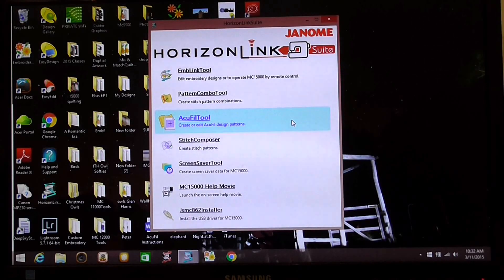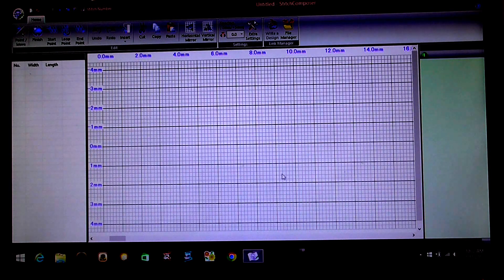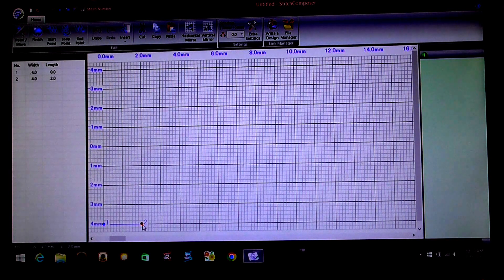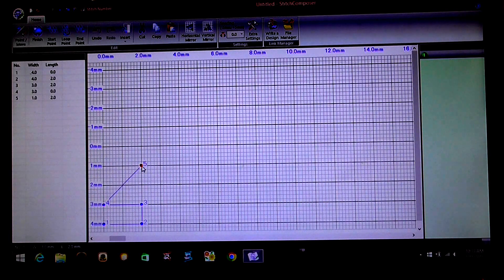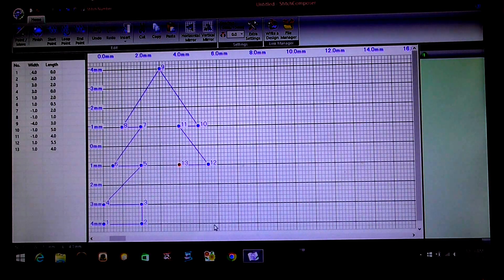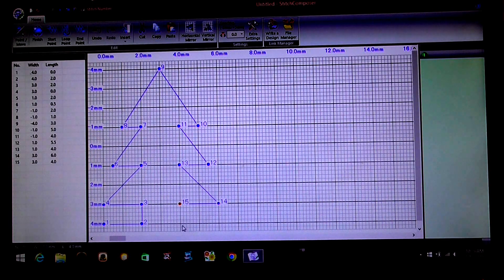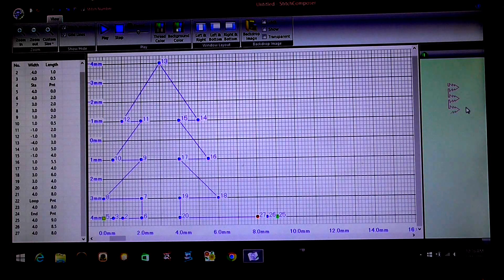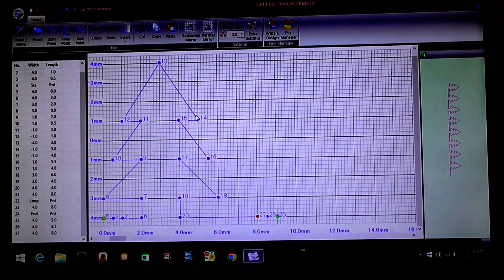Create your own sewing stitches for the Memory Craft 15000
In this tutorial we teach you how you can create your own unique sewing stitches using the included stitch composer software for your PC.